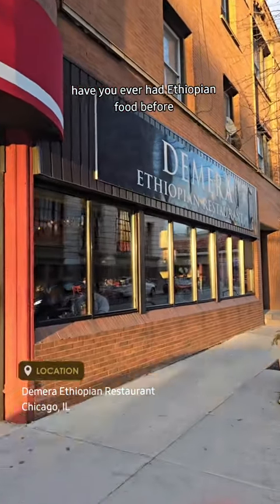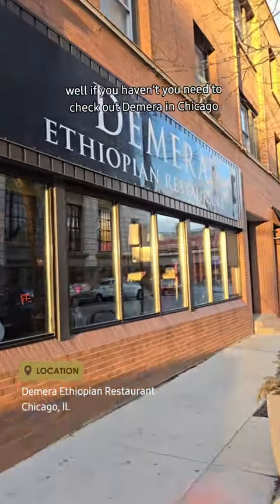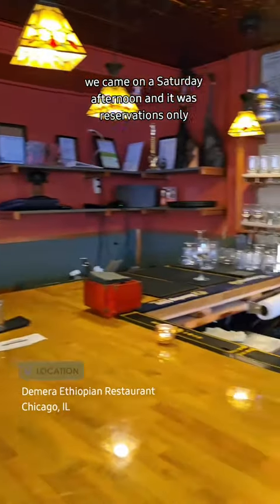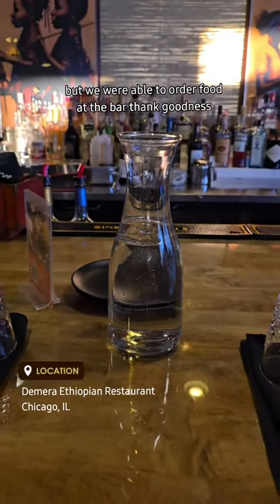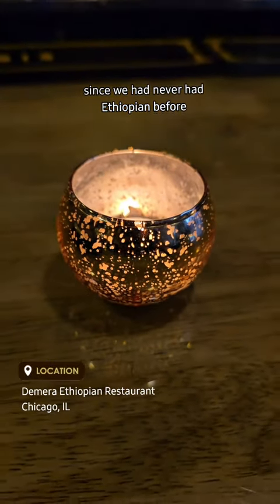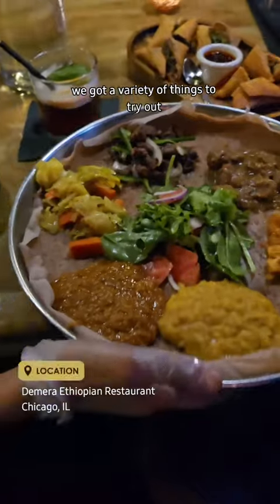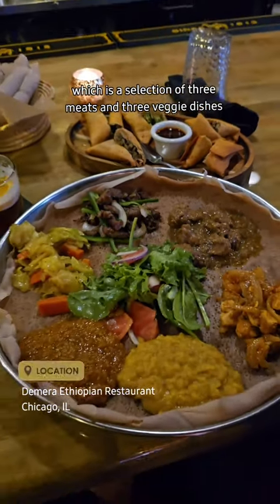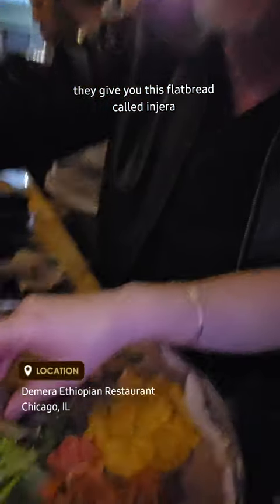Demera Ethiopian Restaurant - Chicago, IL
4801 N Broadway, Chicago, IL 60640